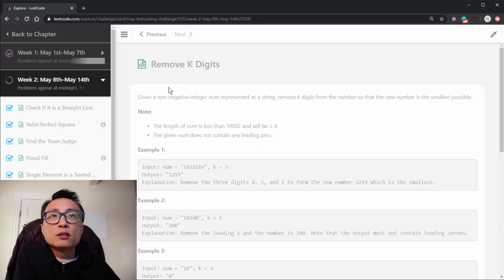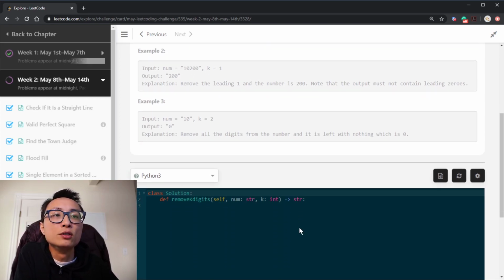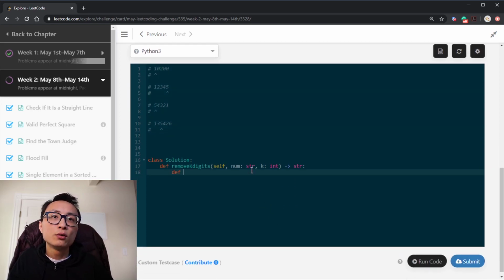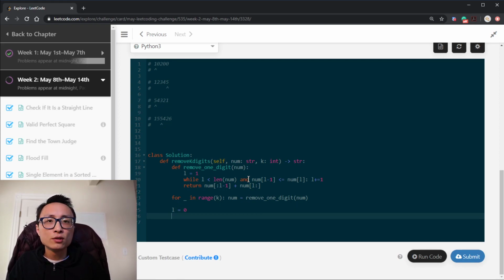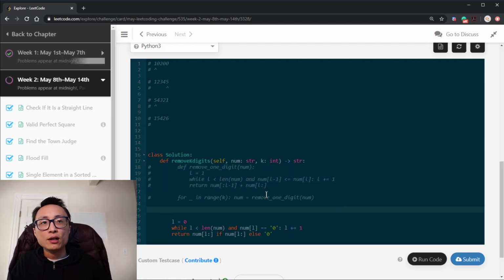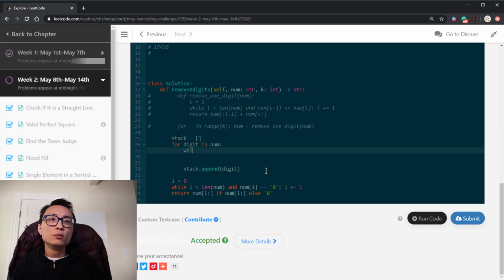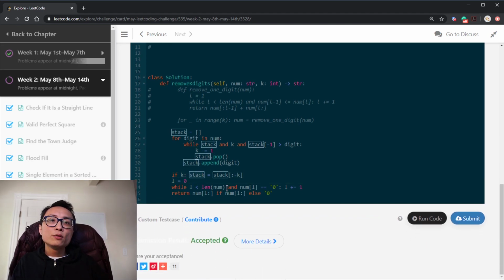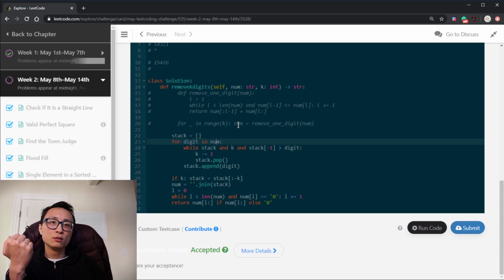Leetcode 402 Remove K Digits